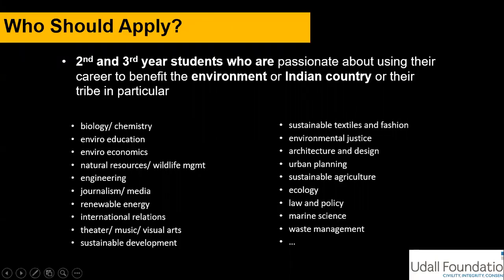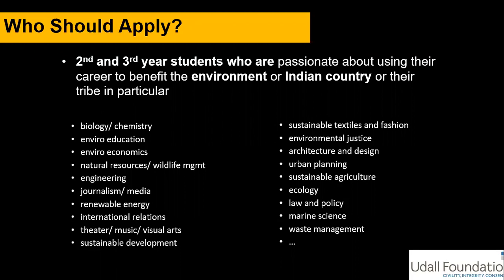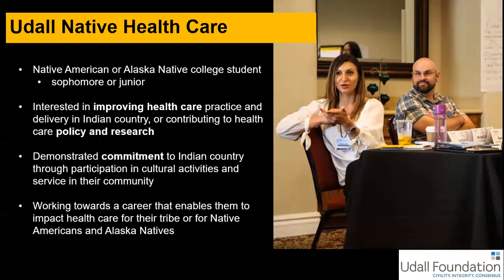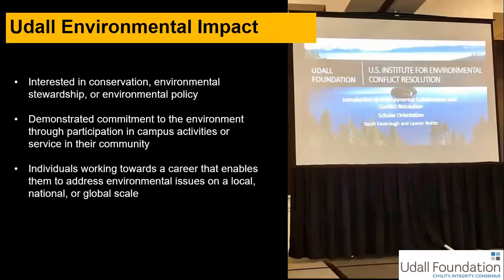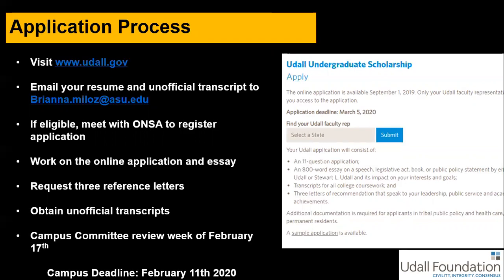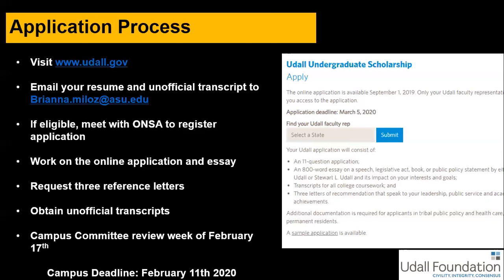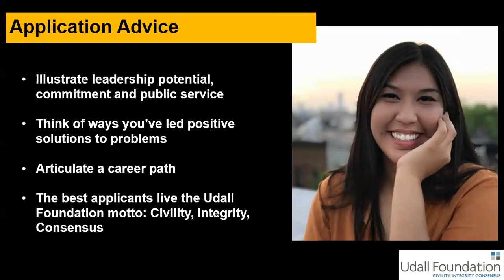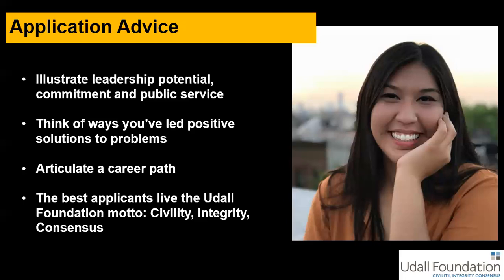Udall Undergraduate Scholarship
A description of the Udall Undergraduate Scholarship